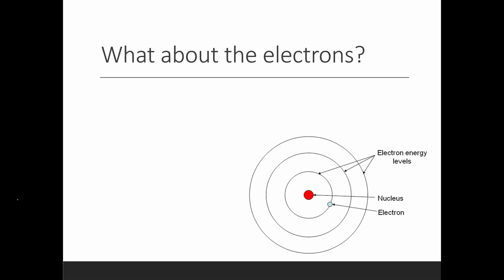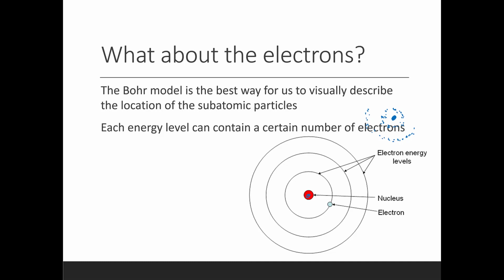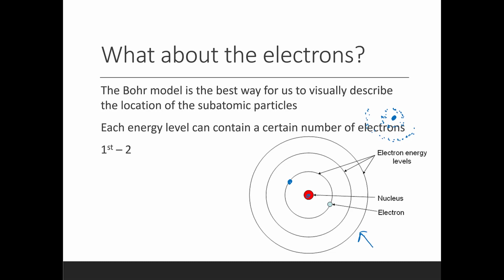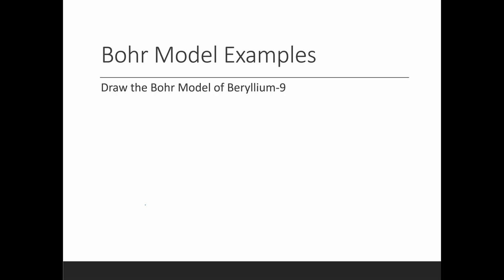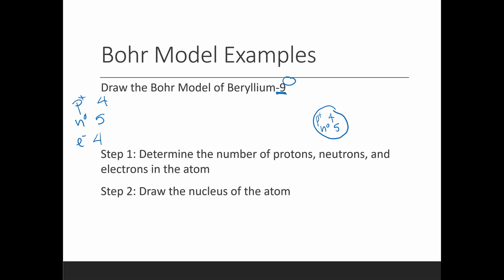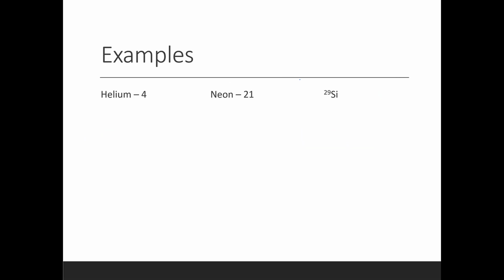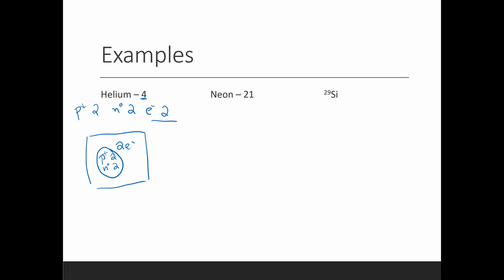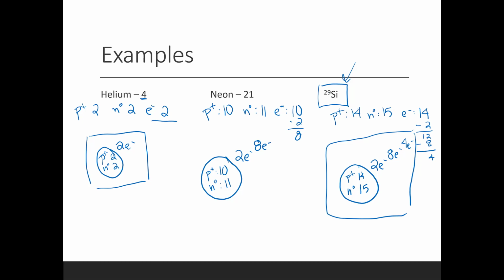Bohr Models 20-21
Drawing condensed Bohr models